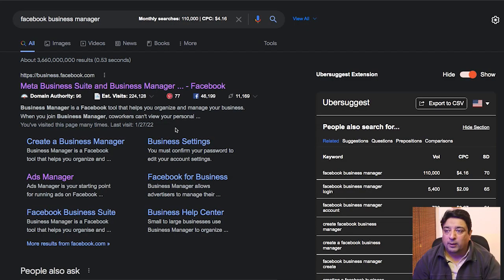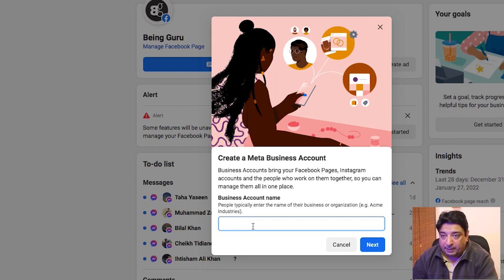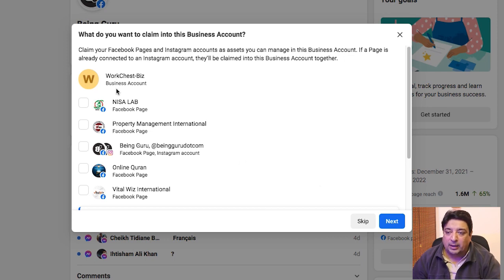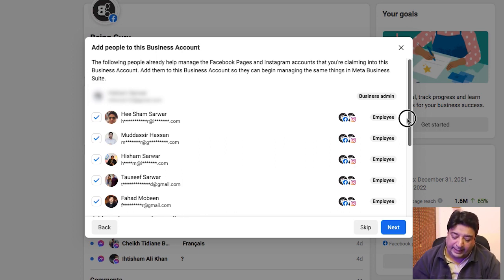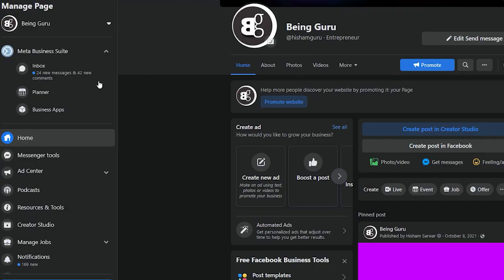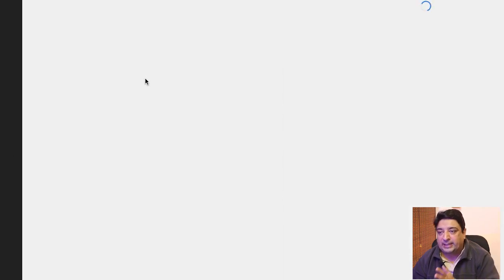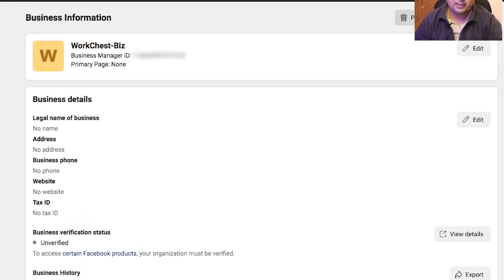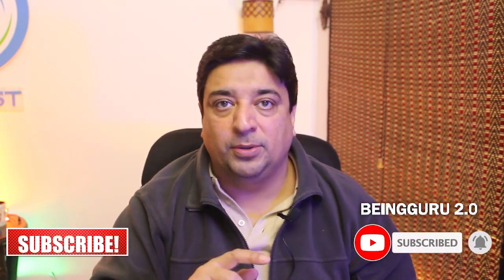How to use Facebook business manager?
In this video, I've discussed
- How to create Facebook Business Manager account
- Assign Page
- Pixels
- Payment method.